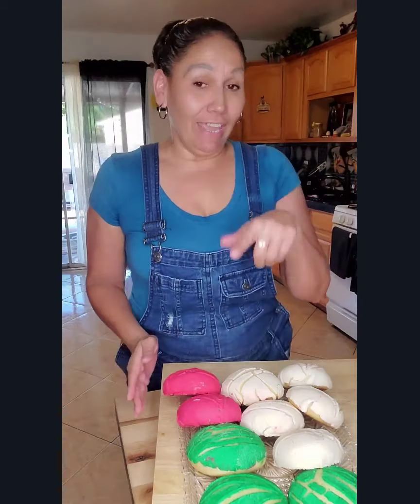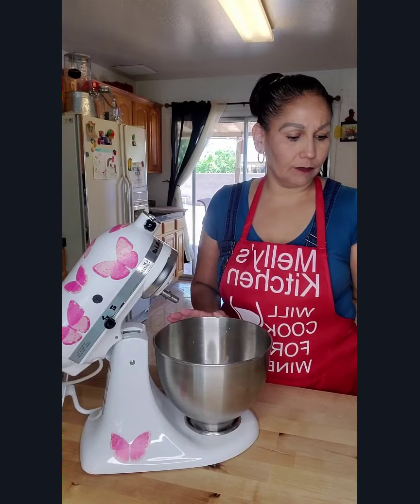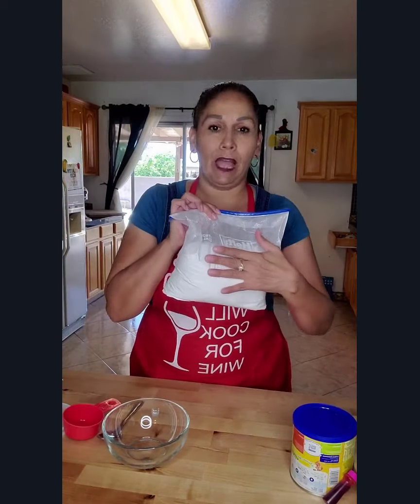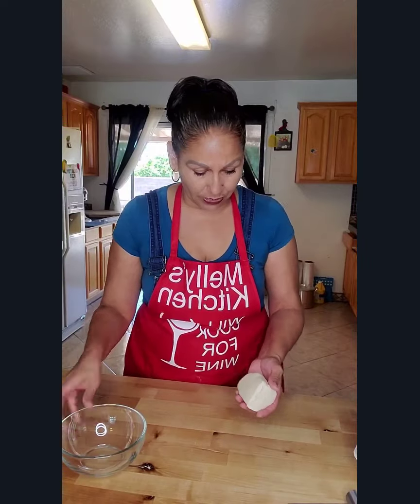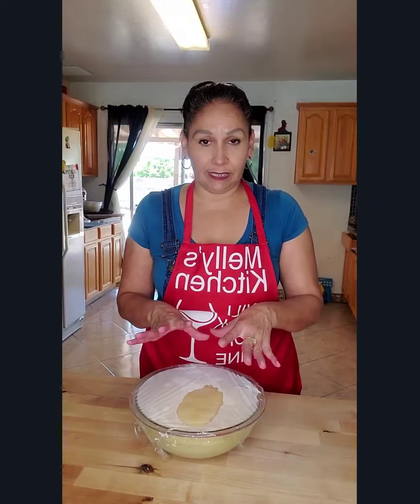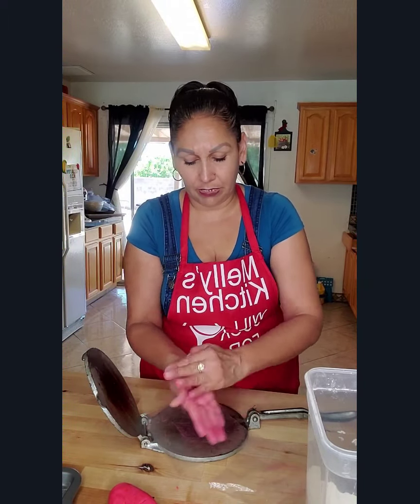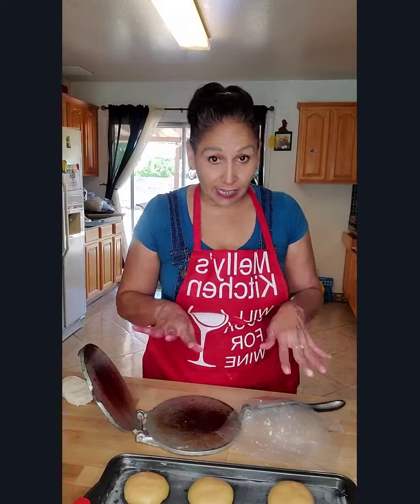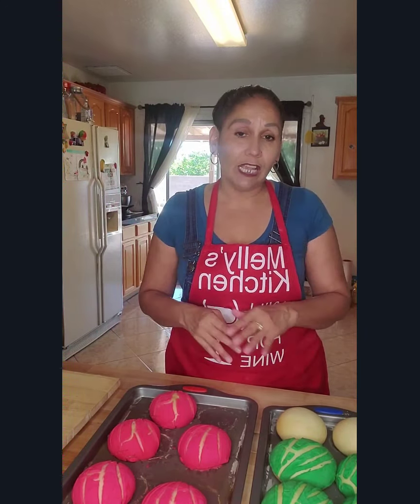How to make CONCHAS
Concha is a traditional Mexican sweet bread roll. Conchas get their name from their round shape and their striped, seashell-like appearance. A concha consists of two parts, a sweetened bread roll, and a crunchy topping.
This is an easy recipe that can be done either by hand or the easier way...in your stand up mixer! Easy right? So wait no longer & get to making this recipe.